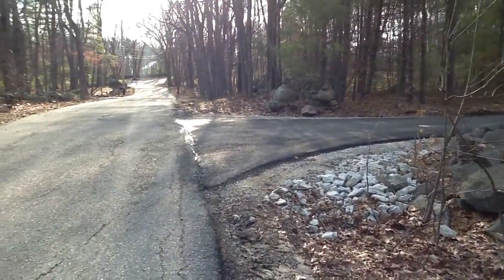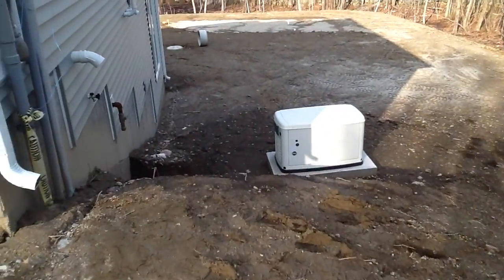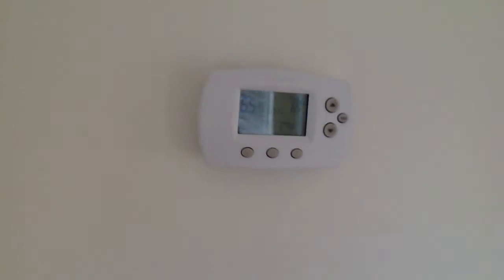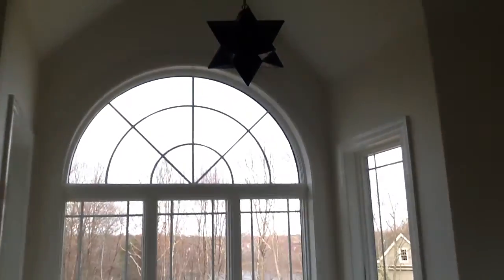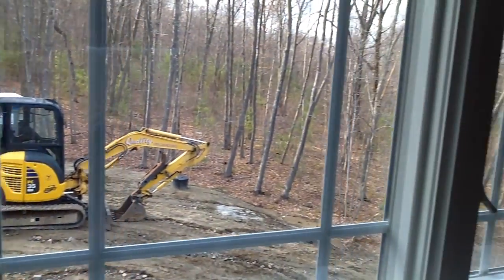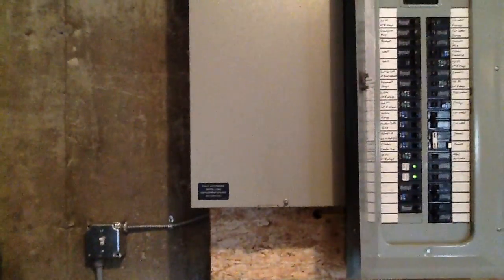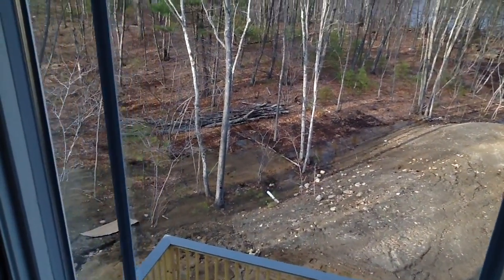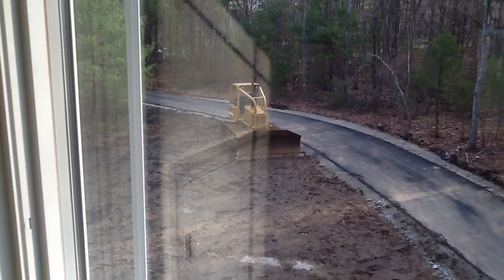New House Construction (video 14)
House as of April 21, 2015